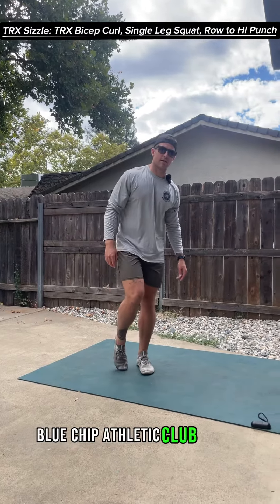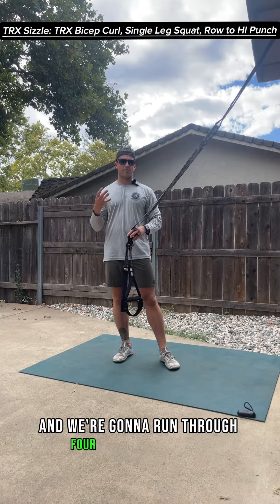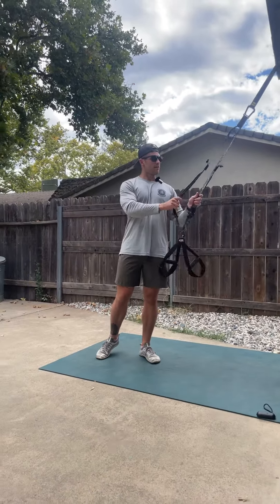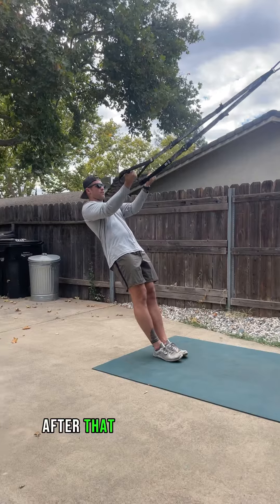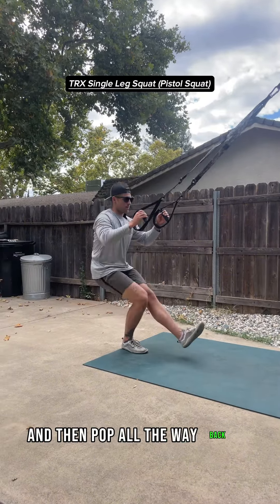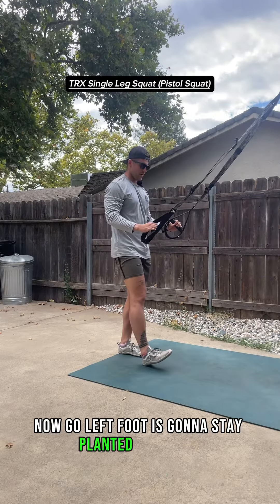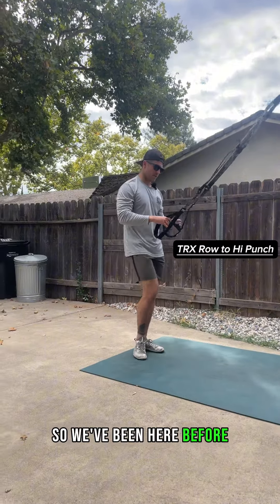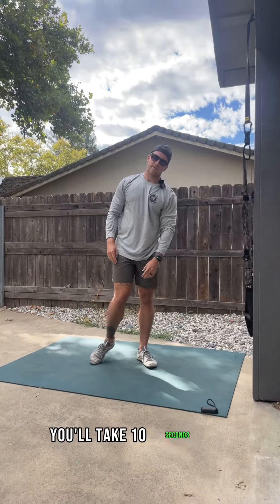TRX Sizzle: TRX Bicep Curl, Single Leg Squat, Row to Hi Punch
Wanting to challenge yourself with the TRX Suspension Trainer? You're in the right place! Try our TRX Sizzle Program! If you are looking to elevate your training to the next level, reach out to us for access to our exclusive Body Transformation Program and start reaching your fitness goals today!